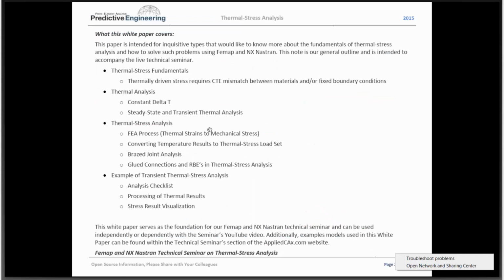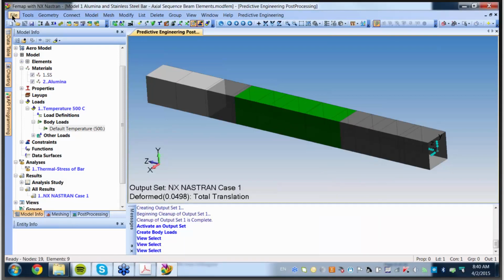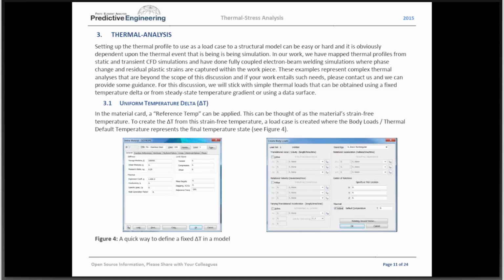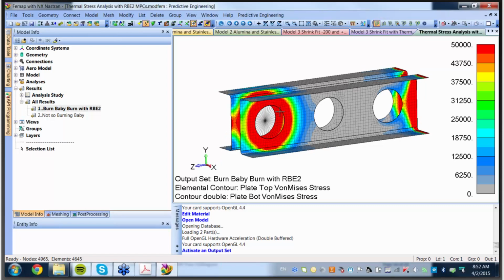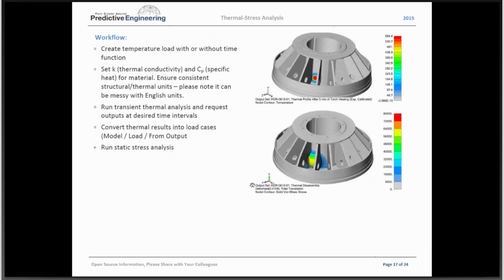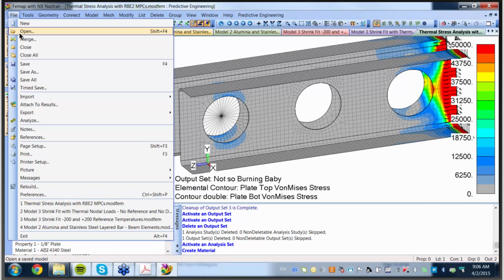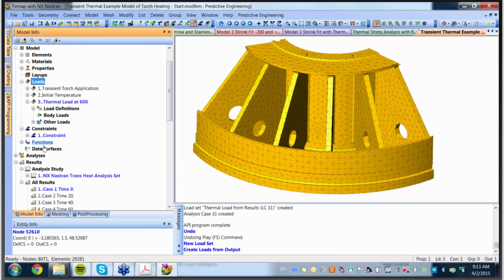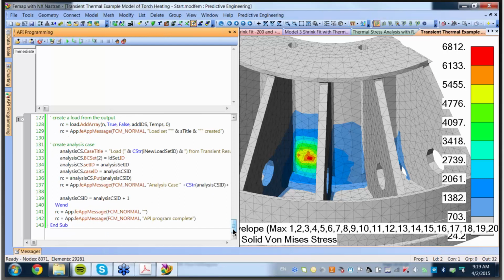Thermal Stress Analysis with Femap and NX Nastran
This online seminar is intended for inquisitive types that would like to know more about the fundamentals of thermal-stress analysis and how to solve such problems using Femap and NX Nastran. It was presented as an online technical seminar on April 2, 2015.

Thermal-Stress and Thermal-Deflection analyses are an important subset of general finite element analysis (FEA) modeling. Such analyses are common in the development of rocket motors, ASME pressure vessels, electronics (PCB), electronic systems (automotive lamp systems), composite curing mandrels, generators, satellites, etc.